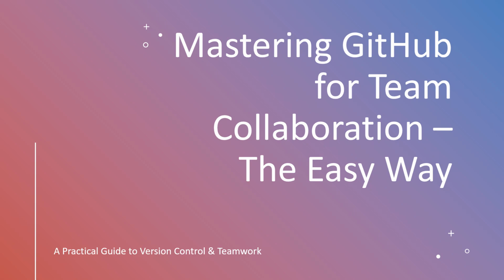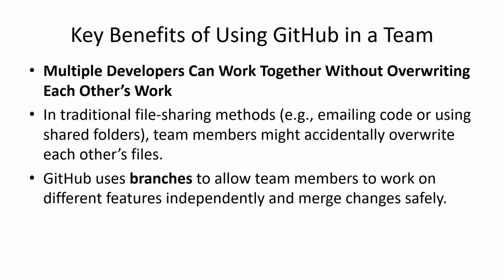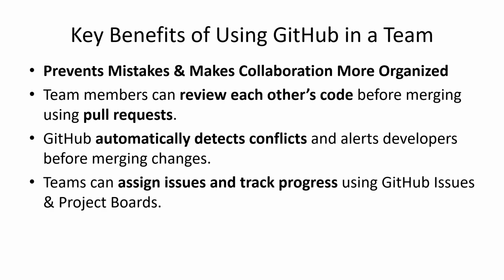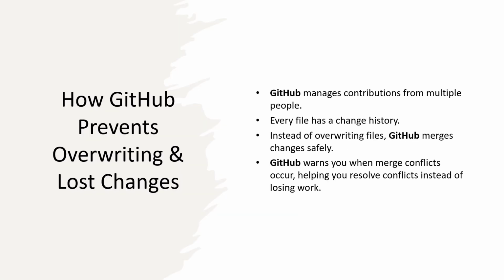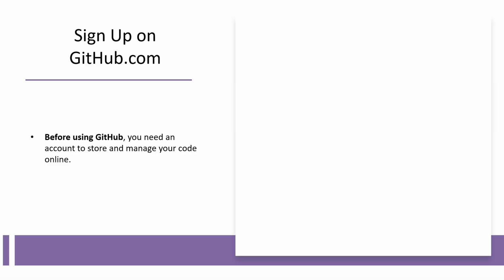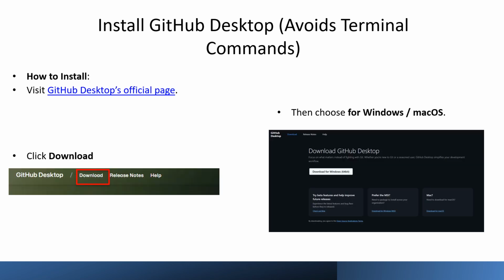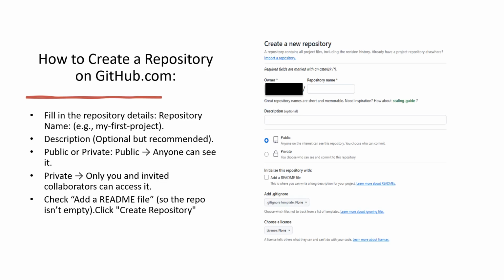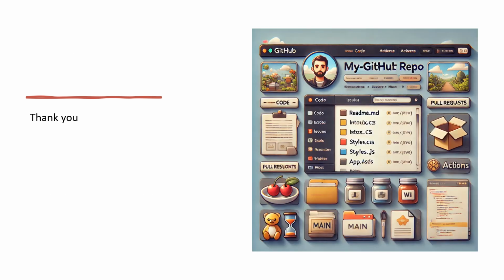GitHub Tutorial_ Part 1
🎬 Mastering GitHub for Team Collaboration – The Easy Way! 🚀

Welcome to this beginner-friendly GitHub tutorial! In this video, we’ll walk through the essential GitHub skills you need to collaborate effectively with your team. Whether you're a developer, data scientist, or working on an open-source project, this guide will help you prevent code conflicts, track changes, and work efficiently in a team.

💡 What You’ll Learn in This Video:
✅ What is GitHub & Why It’s Important for Teams
✅ How GitHub Prevents Overwriting & Lost Changes
✅ Step-by-Step Guide to Setting Up GitHub (No Complex Commands!)
✅ Creating & Managing Repositories the Easy Way
✅ How to Use GitHub for Smooth Collaboration

🎯 Perfect for:
✔ Beginners who want to learn GitHub from scratch
✔ Developers & Data Scientists working in teams
✔ Anyone looking to improve team collaboration in software projects